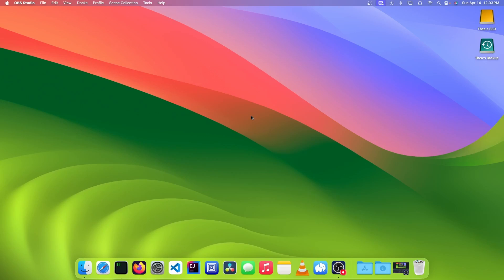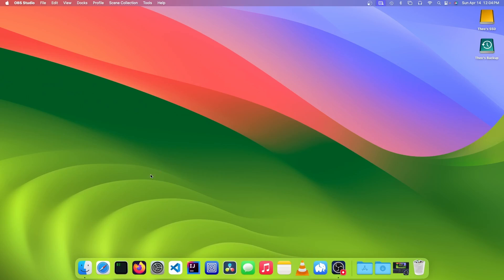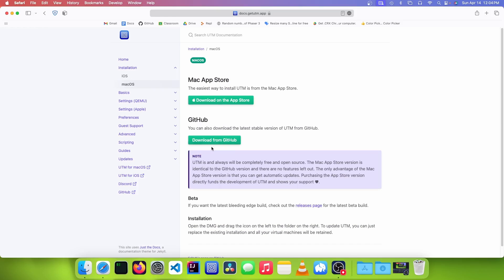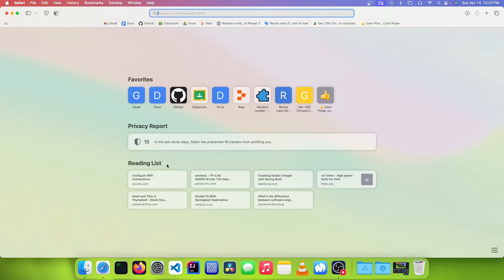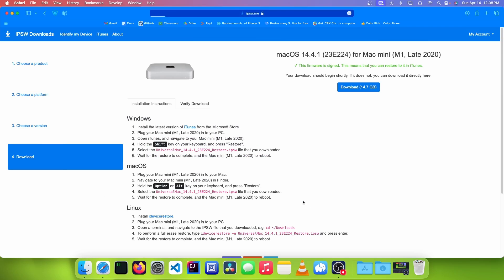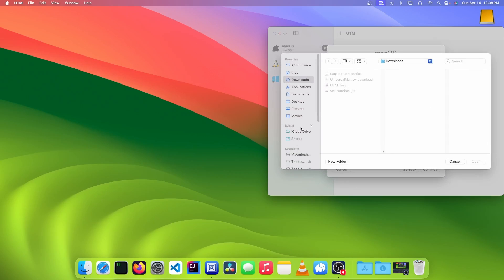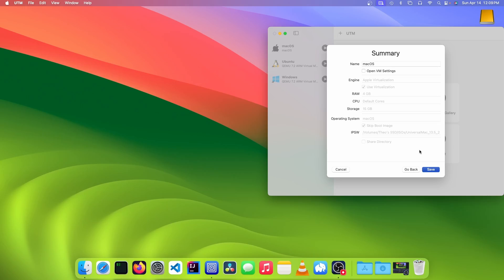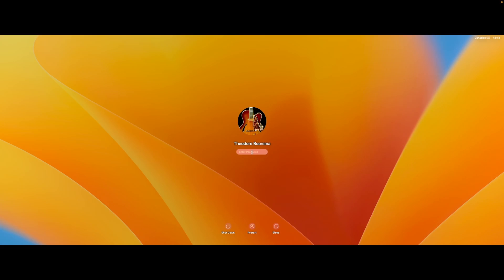How to make a MacOS VM on an M1 Mac for FREE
In this video, Theo shows you how to make a MacOS VM on an M1 Mac!